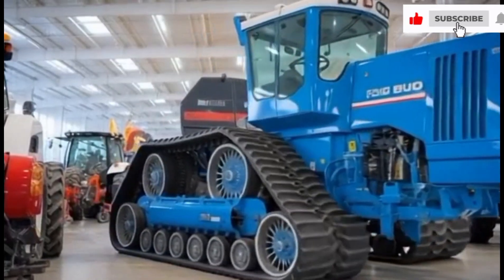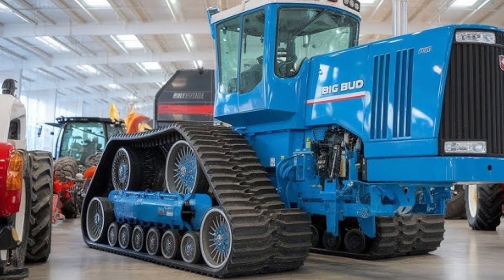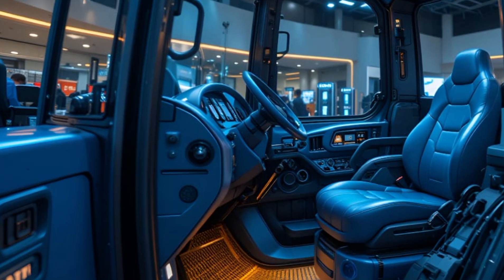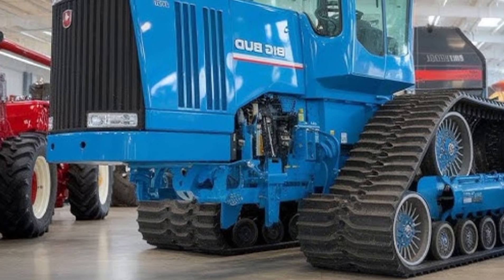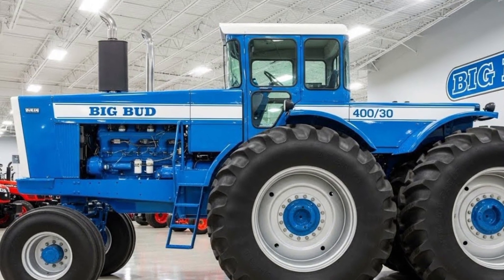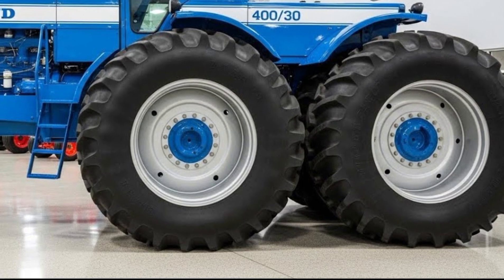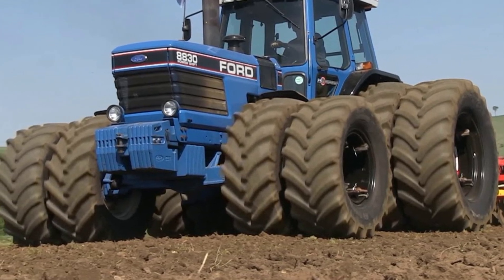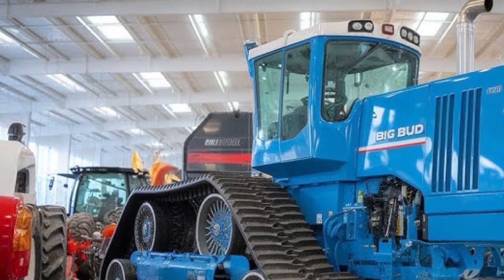🚜💥 2025 Big Bud Tractor – The Unstoppable Giant of Modern Farming! 🌾🔥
Experience the power of legend reborn — the 2025 Big Bud Tractor! 💪 Built with an enormous 18.0L CAT twin-turbo diesel engine producing 1,100 horsepower, this unstoppable farming beast dominates every field it touches. Featuring a reinforced steel frame, intelligent four-wheel drive, 300L/min hydraulic system, and a luxury smart cabin with full GPS automation — the Big Bud 2025 is built for those who demand maximum power, precision, and durability. From its massive torque to its next-gen operator tech, this tractor isn’t just strong — it’s truly unstoppable. 🌾🚜🔥